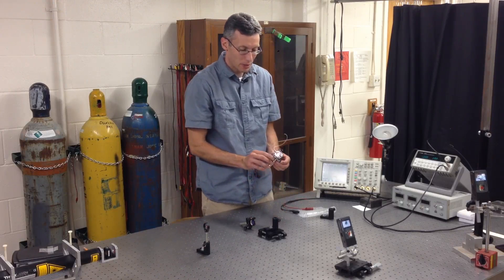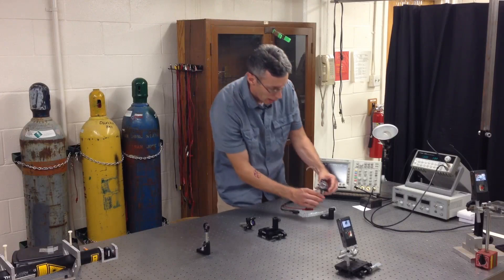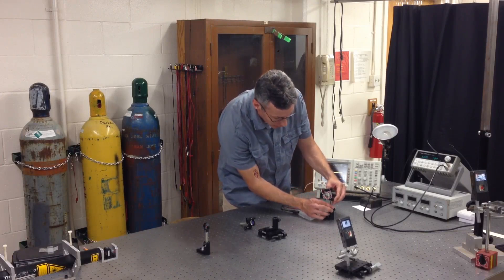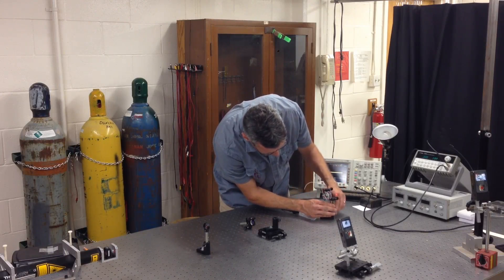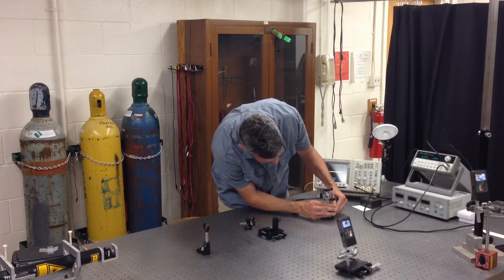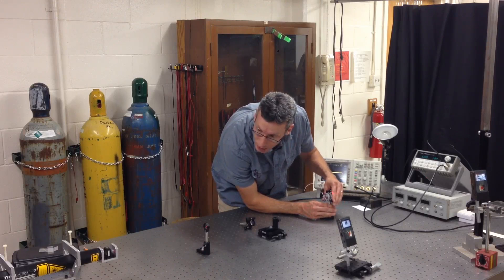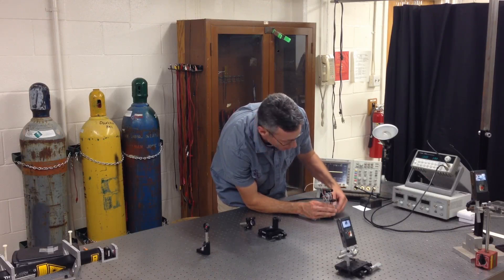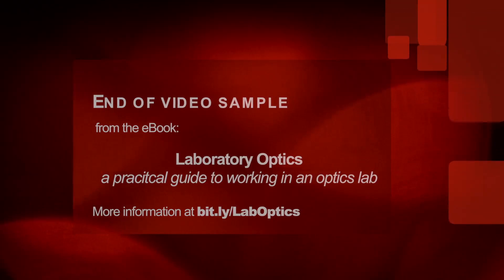Fabry Perot Cavity SAMPLE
A look at how to align the mirrors in a Fabry-Perot cavity, and how to interpret the output spectrum.  This is a video sample from the eBook "Laboratory Optics: A practical guide to working in a laser optics lab".